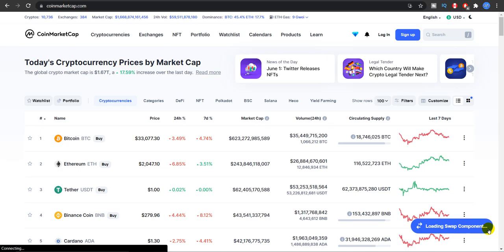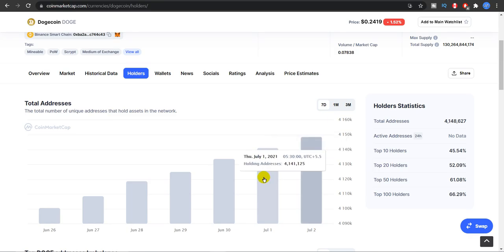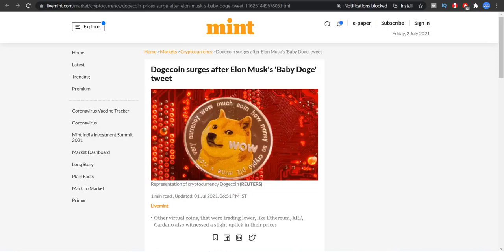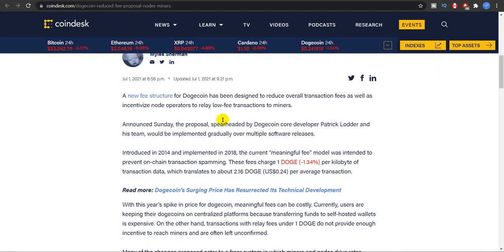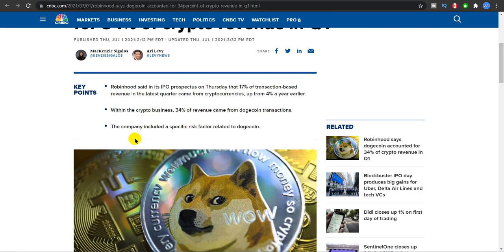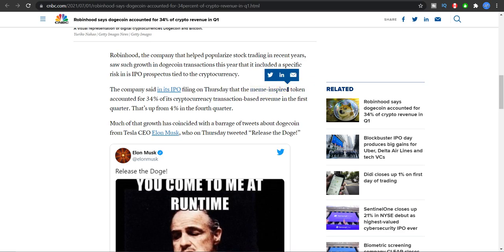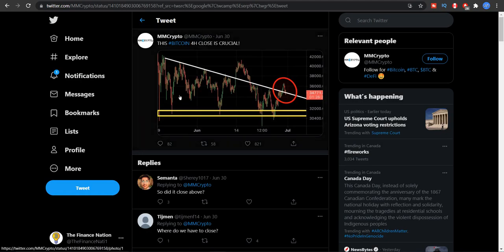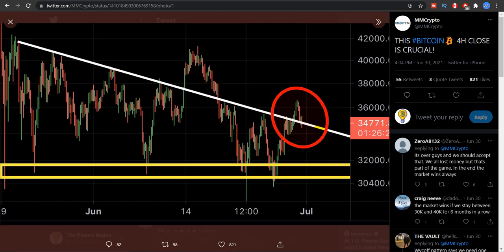$1 DOGECOIN VERY SOON ! STRONGBULL RUN CATALYSTS !!